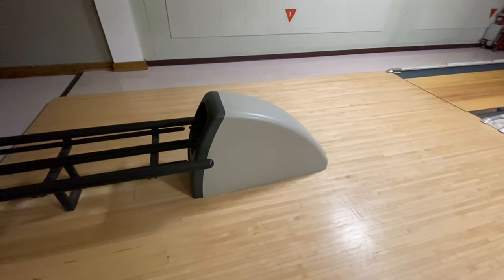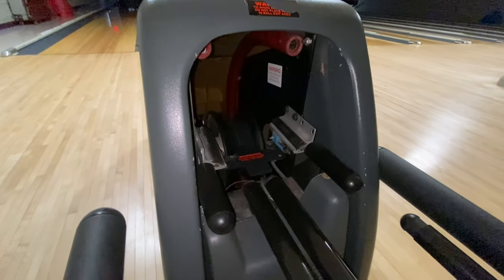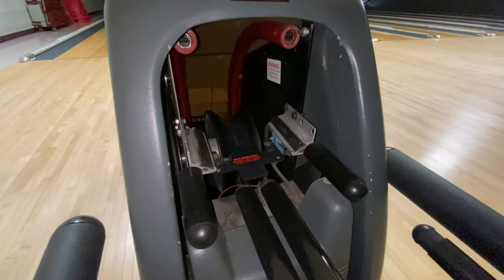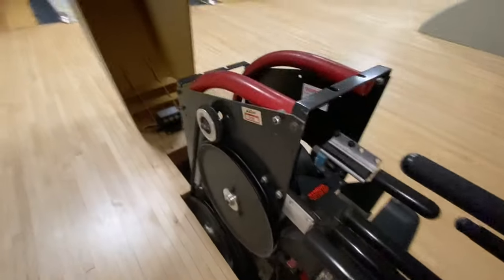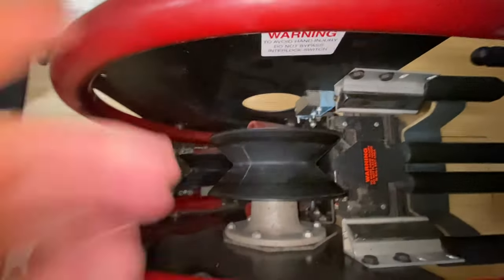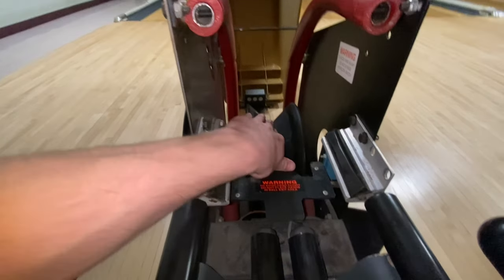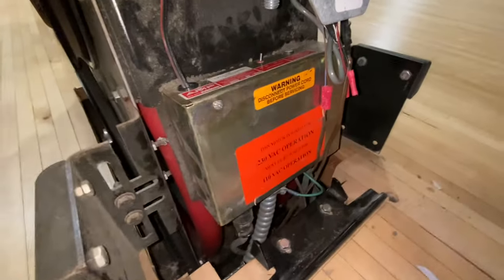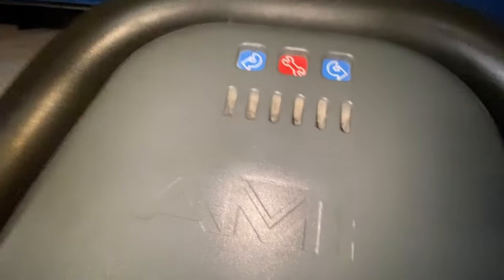C90 Ball Return Overview